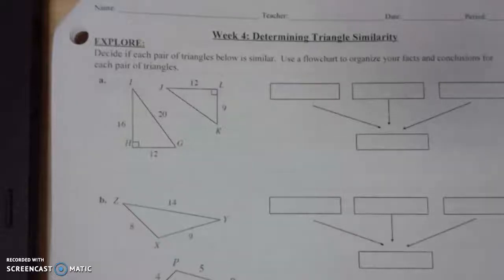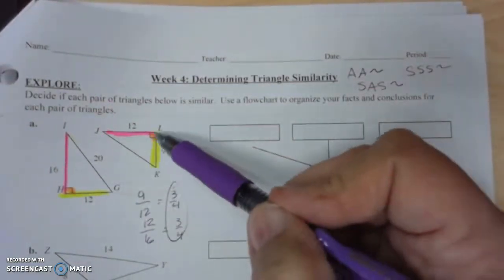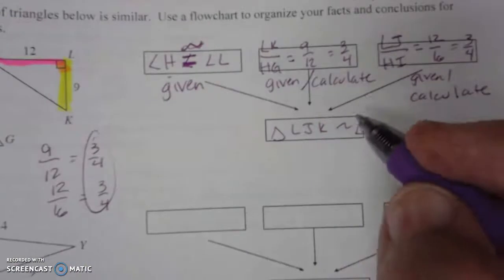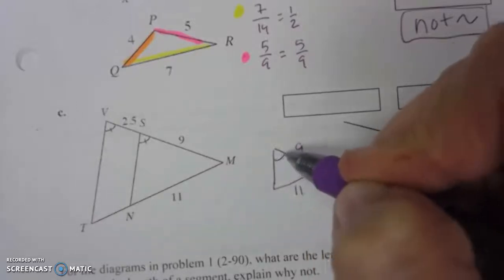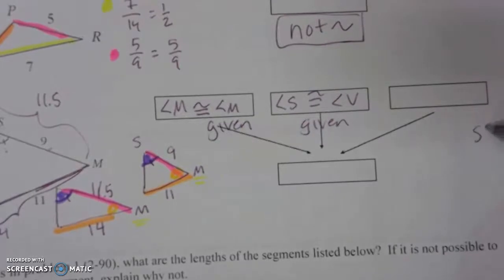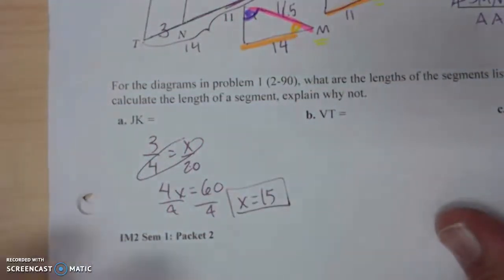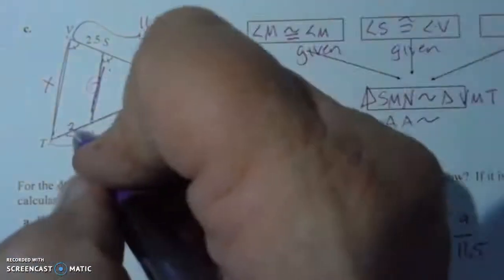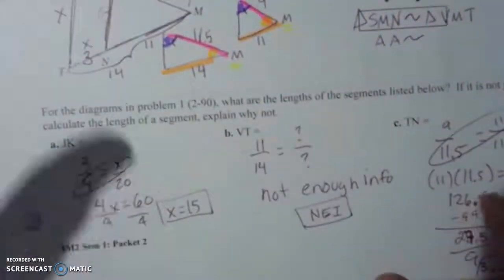IM2 W4 V3 Determining Triangle Similarity